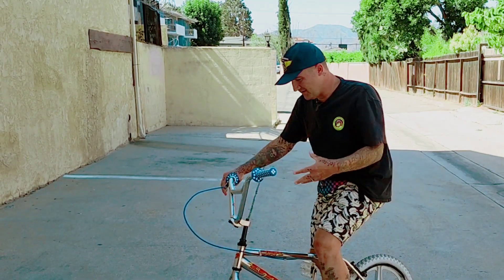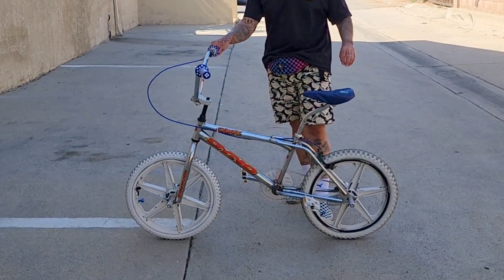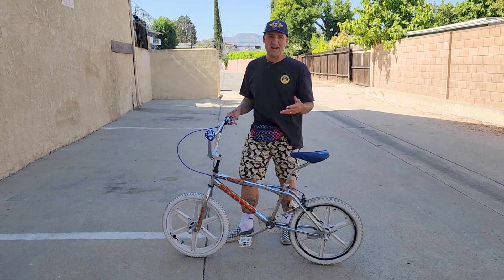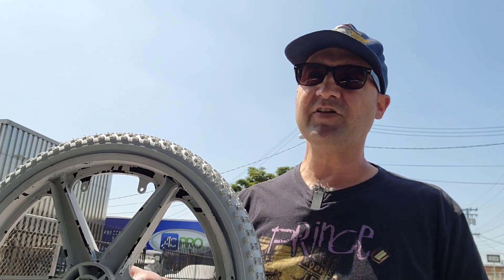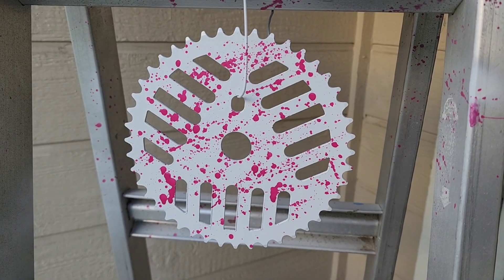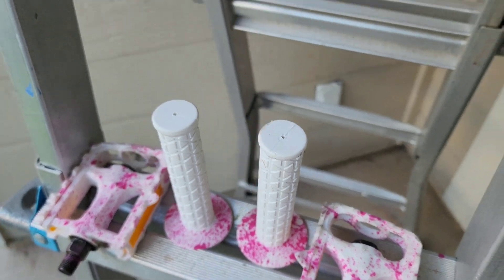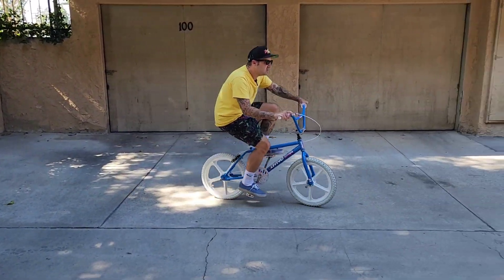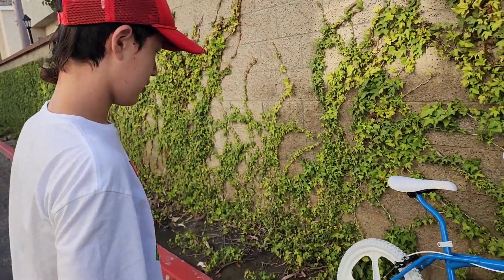Doing A Full Makeover On My Son's 90s BMX Bike - Dyno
Title Theme By Vector Hold